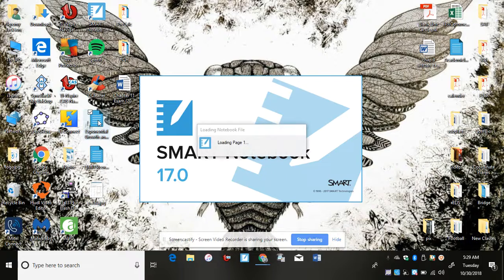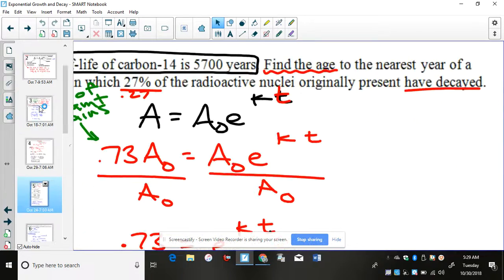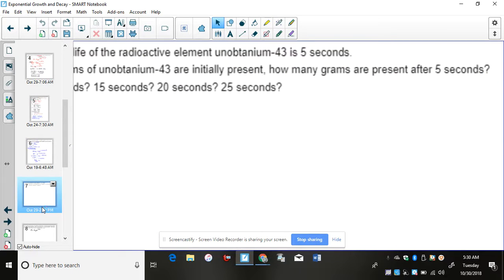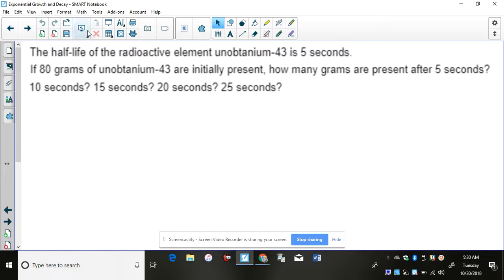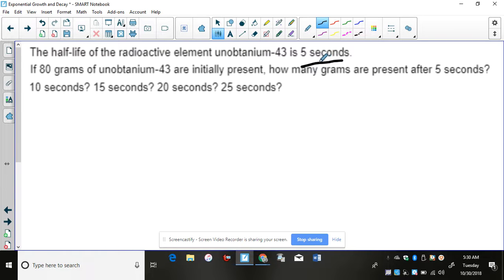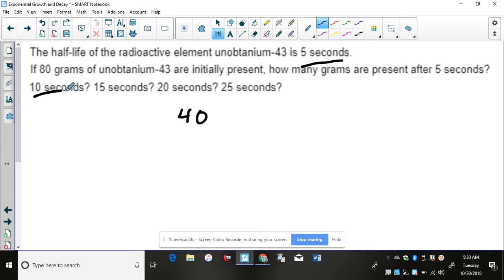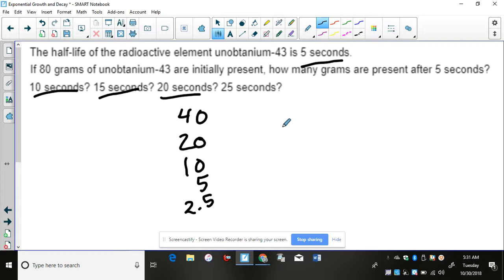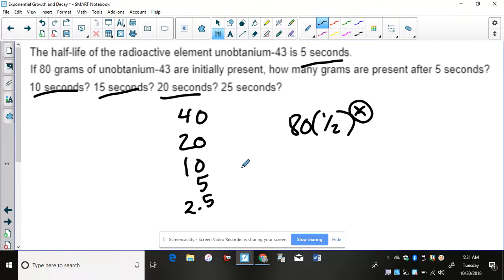Half Life explained